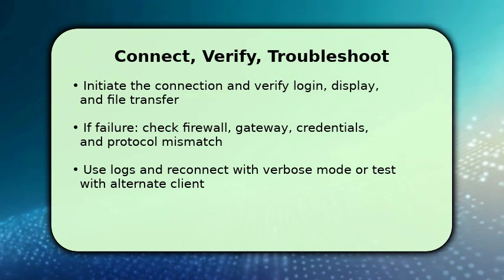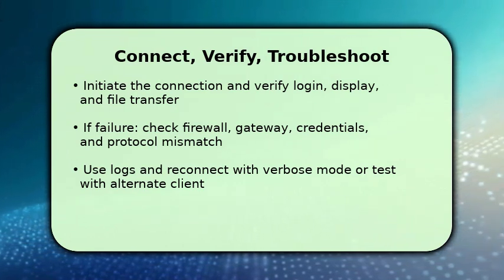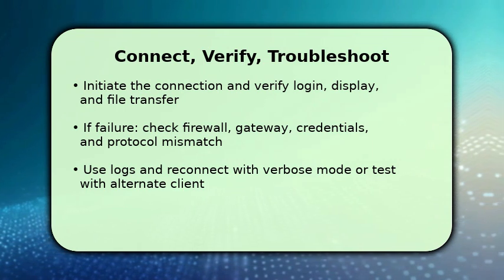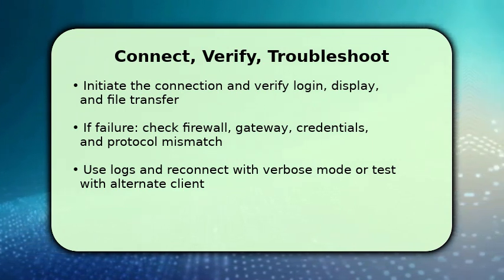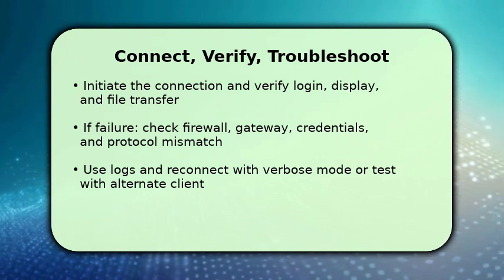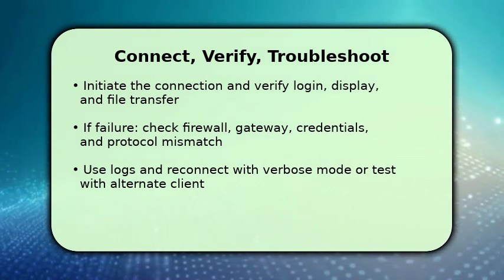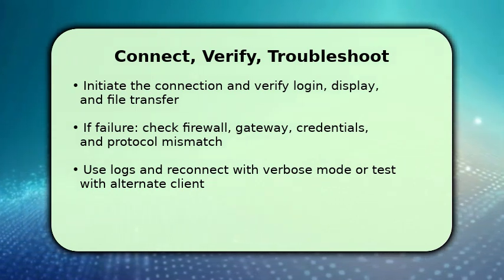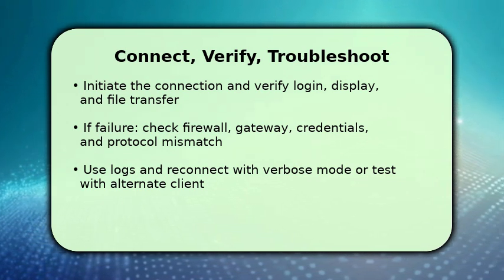How to Use Remote Desktop Manager - Step by Step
Learn the step-by extricate process of setting up and using a remote desktop manager with our comprehensive guide. From installation to troubleshooting common issues, this video will equip you with all necessary skills for efficient virtual workspace management.